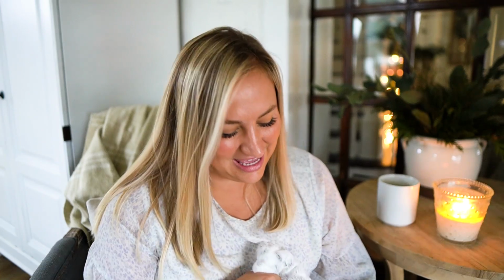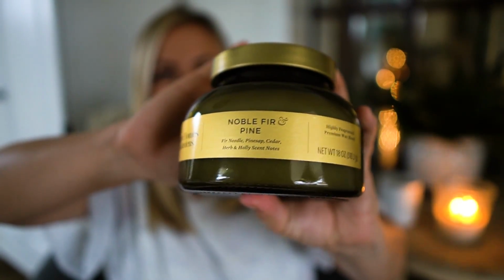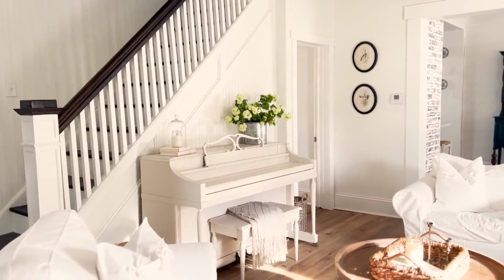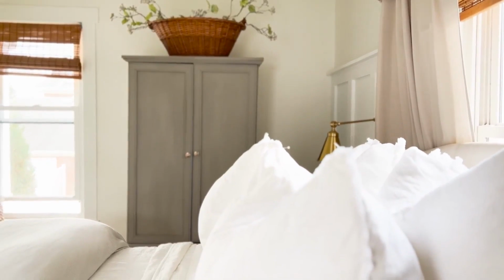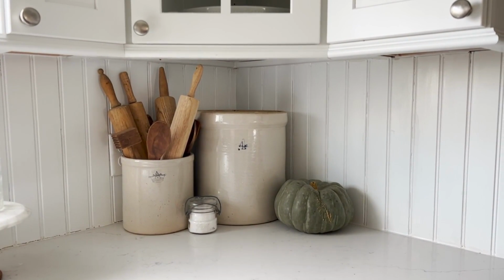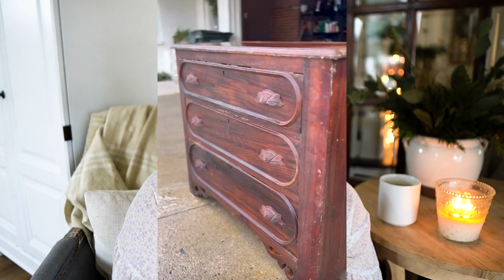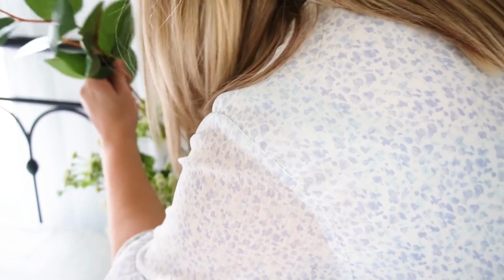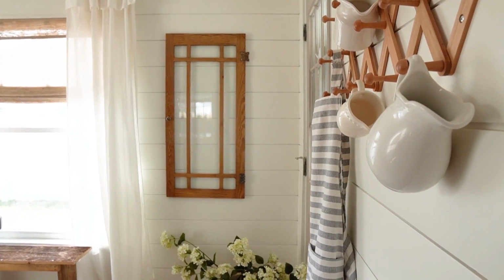Thrifty Decorating Ideas for 2023! | Cozy Cottage Decor after Christmas!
BHG Faux Fur Throw
Christmas Tree Charcuterie Board
Pine and Noble BHG Candle
Wax Warmer

Other Links -
Wire Cloche